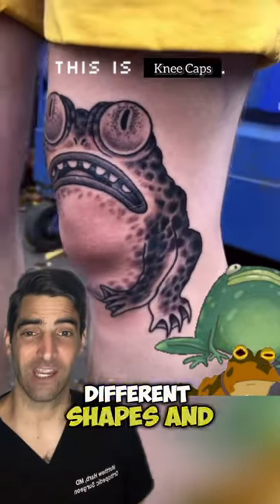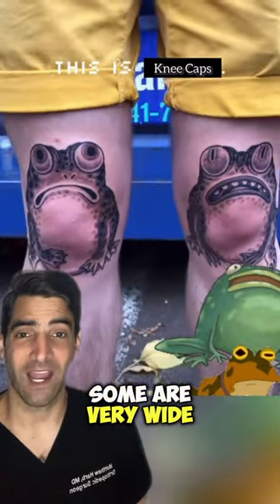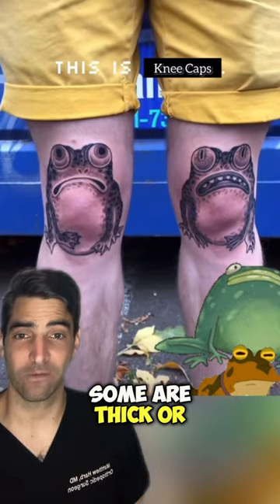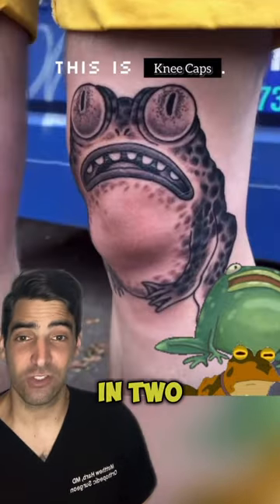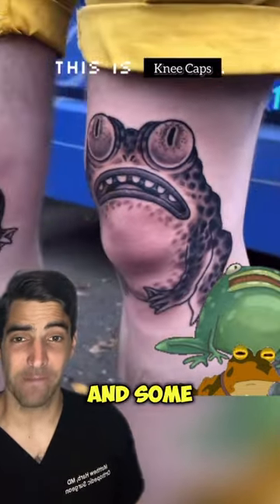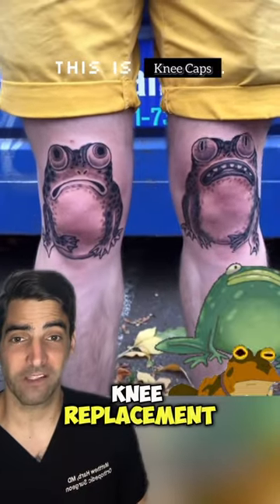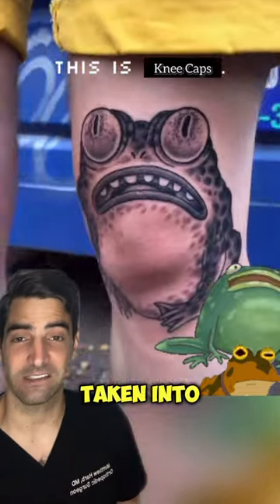Knee Caps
✍️Dr. Matthew Harb is a Board Certified Orthopedic Surgeon practicing in Washington D.C. Today we talk about knee caps and how they come. They can be wide or narrow, thick or think. They all move differently and can even come in multiple parts. Some people don’t even have knee caps. We take all this into consideration when performing a knee replacemention operation.

👨‍⚕️Dr. Matthew Harb - Orthopedic Hip and Knee Surgeon
📍Located in Washington DC

✍️QUESTION — If you have a question, comment, or topic you want me to cover about medicine, orthopedic surgery, or musculoskeletal conditions please post in the comment sections and let me know!